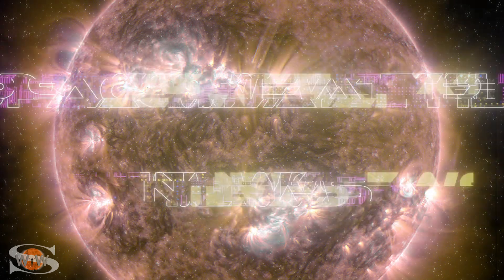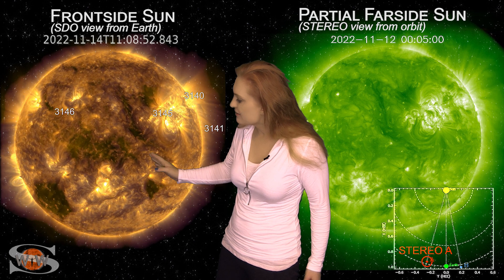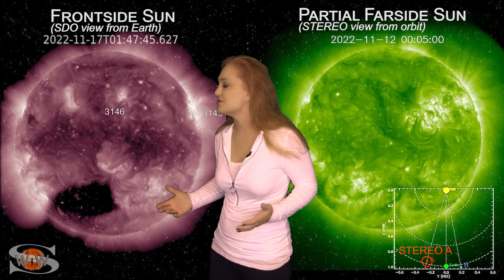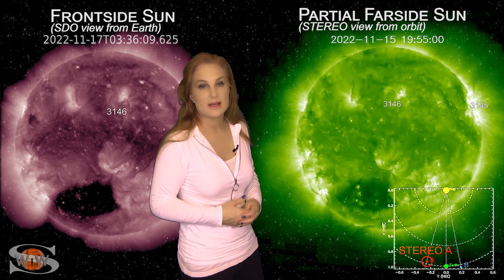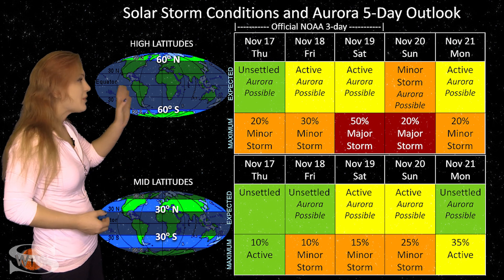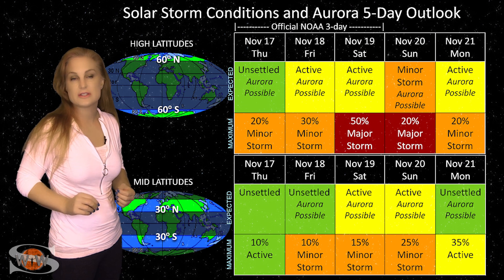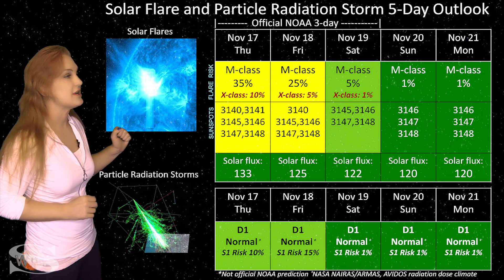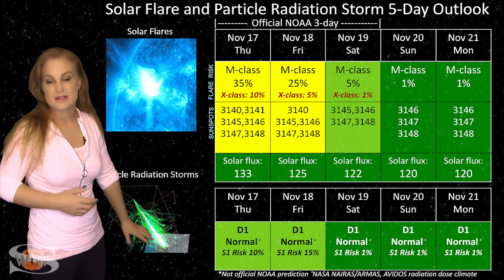A Dark Coronal Hole & New Bright Regions | Space Weather News 11.17.2022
This Space Weather News forecast sponsored in part by Millersville University:
Our Sun switches gears this week as the set of active regions that gave us some big flares and radio blackouts last week rotates to the Sun's farside and a dark coronal hole begins to rotate into the Earth-strike zone. This means radio communications on Earth's dayside will improve, and aurora possibilities on Earth's nightside increase.  Fast solar wind is expected to hit Earth starting around the 19th and could bring aurora down into mid-latitudes for a short while. Aurora photographers at high latitudes have a better chance as a glancing passage for a solar storm could enhance conditions starting even earlier, possibly by late on the 17th. GPS users should stay vigilant around dawn and dusk and anywhere near aurora over the next few days as it could impact signal reception. Lean the details of the coming fast solar wind and the glancing solar storm blow (the specific NASA solar storm model run I reference can be found ), find out where aurora may be visible, and see why amateur radio operators smile while GPS users stay cautiously optimistic this week.